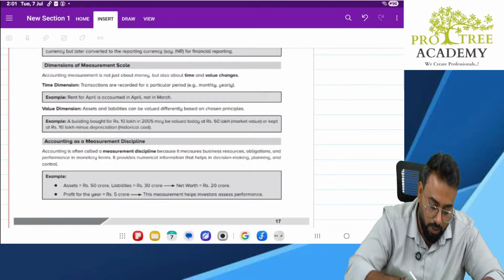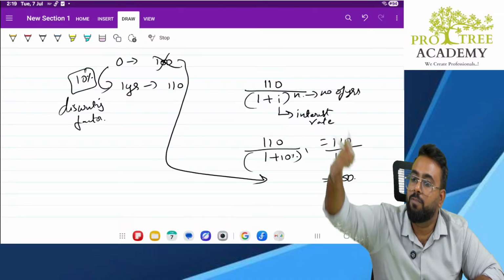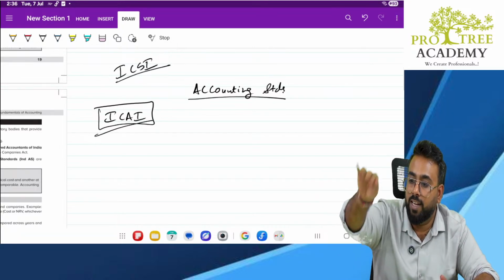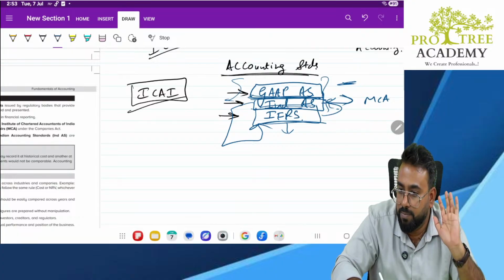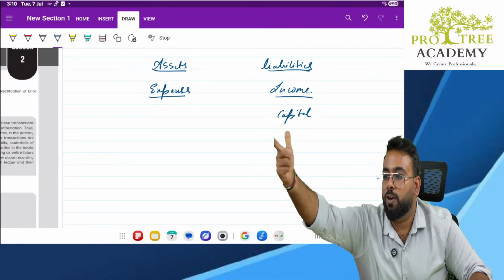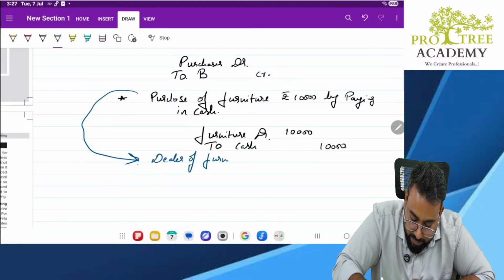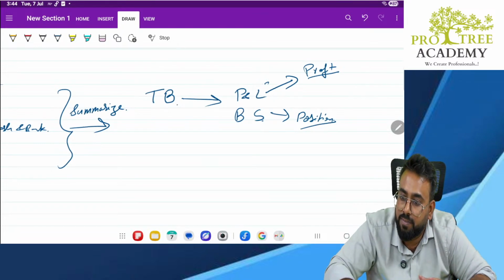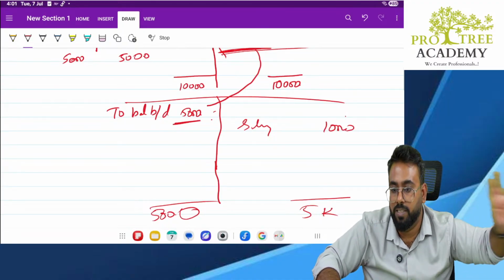CSEET Fundamentals of Accounting | Lecture 5 | English Batch | October 2026 | ProTree Academy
🗣️ Language: English
🔗 Join the ProTree Academy Community: